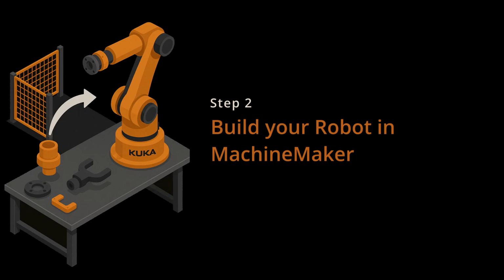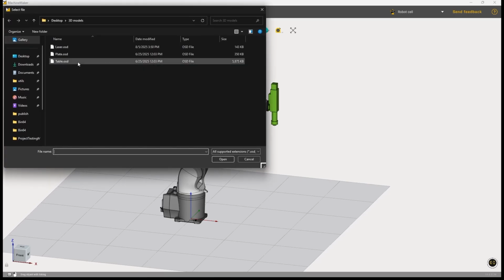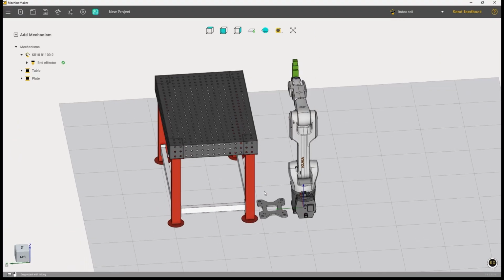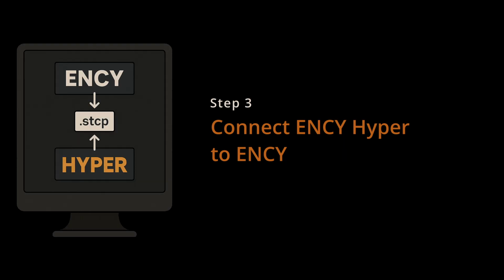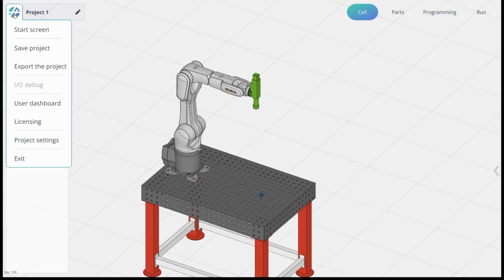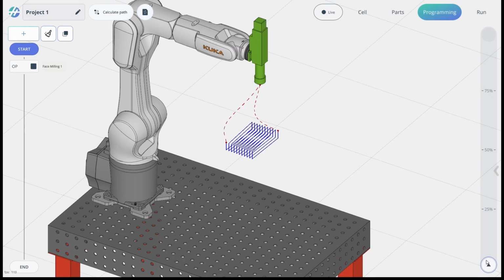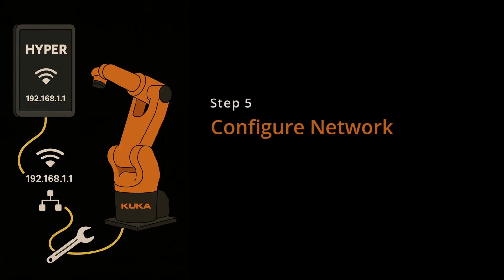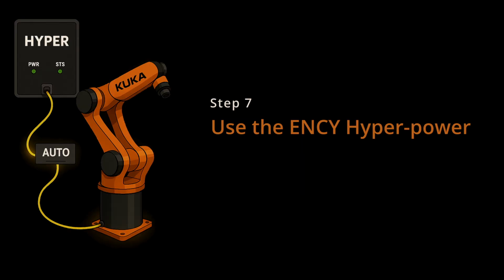How to Connect ENCY Hyper to KUKA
Learn how to connect a KUKA robot to ENCY Hyper and run a real machining operation.

This video shows the full workflow — from building a robotic cell in MachineMaker to connecting a real KUKA robot and performing a complex milling task.

Includes:
MachineMaker cell setup
ENCY Hyper connection to KUKA
Live robot control
Real milling operation